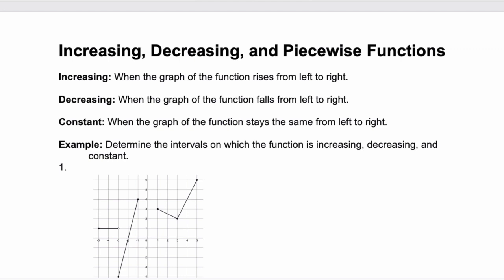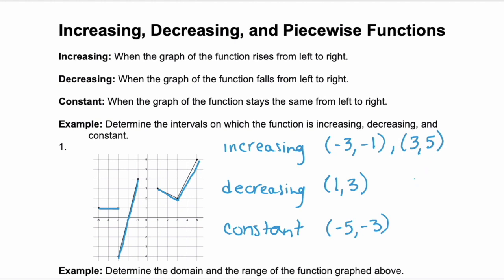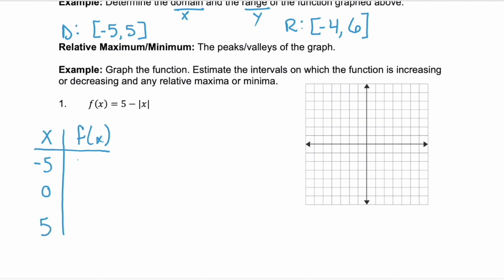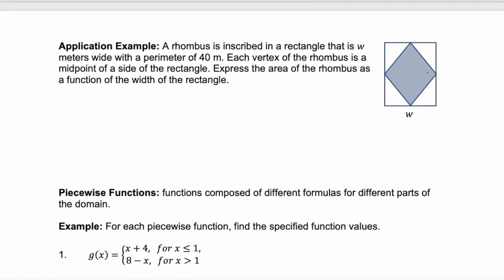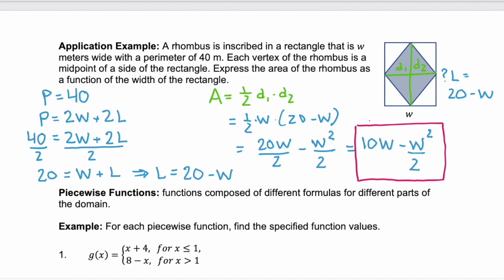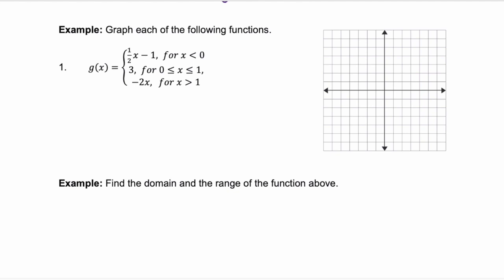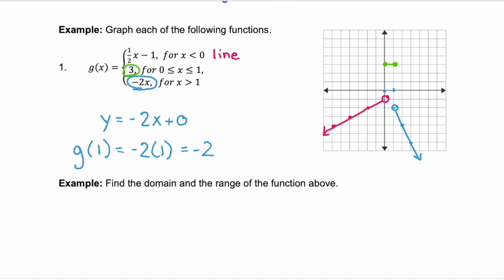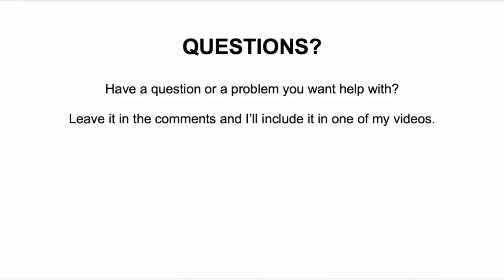Increasing, Decreasing, and Piecewise Functions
Graph functions, looking for intervals on which the function is increasing, decreasing, or constant, and estimate relative maxima and minima.
Given an application, find a function that models the application.
Find the domain of the function and function values, and then graph the function.
Graph functions defined piecewise.

Algebra Examples:
*Determine the intervals on which the function is increasing, decreasing, and constant.
*Determine the domain and the range of the function graphed above.
*Graph the function. Estimate the intervals on which the function is increasing or decreasing and any relative maxima or minima.
f(x)=5-|x|
*A rhombus is inscribed in a rectangle that is w meters wide with a perimeter of 40 m. Each vertex of the rhombus is a midpoint of a side of the rectangle. Express the area of the rhombus as a function of the width of the rectangle.
*For each piecewise function, find the specified functions values.
*Graph each of the following functions.
*Find the domain and the range of the piecewise function.